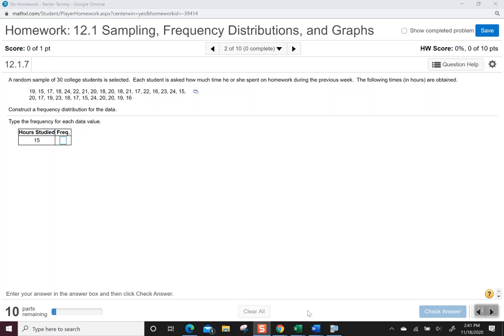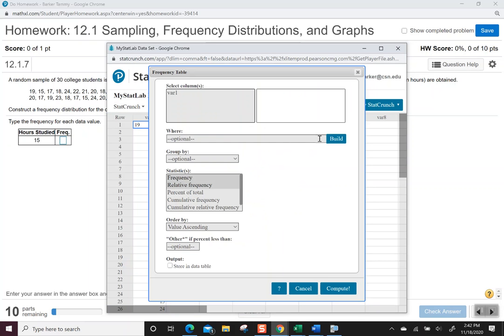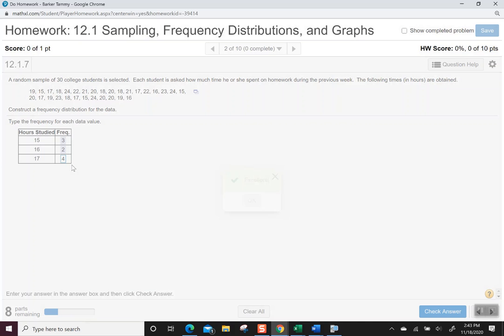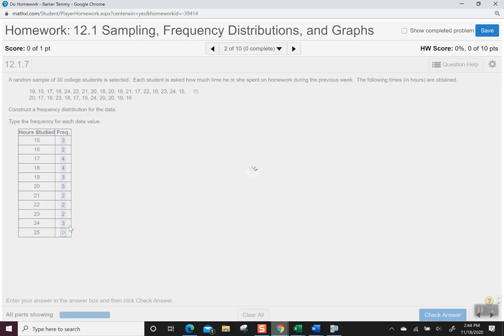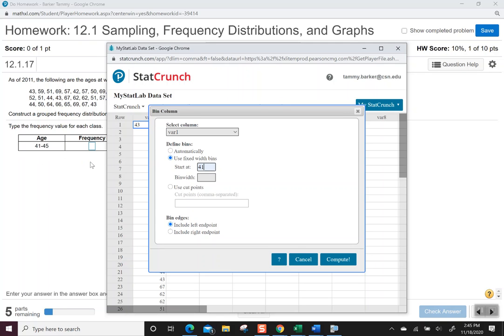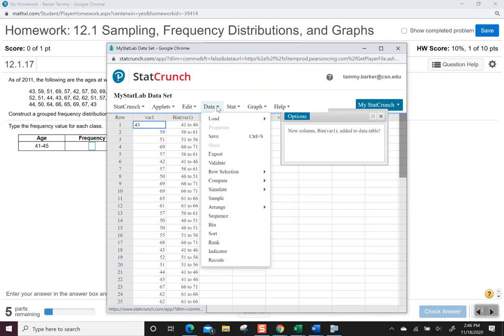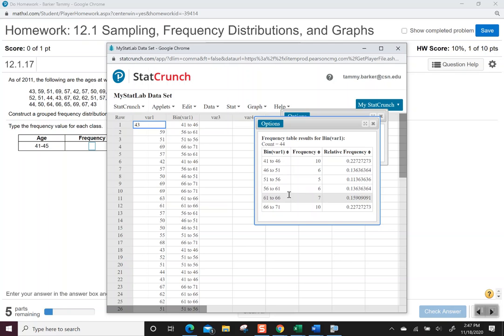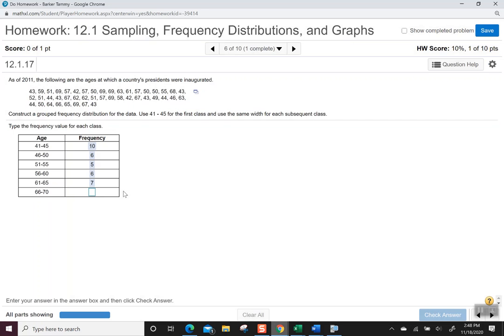Statcrunch For frequency distributions and grouped frequency distributuions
How to use stat crunch to organize data into a frequency distribution or grouped frequency distribution